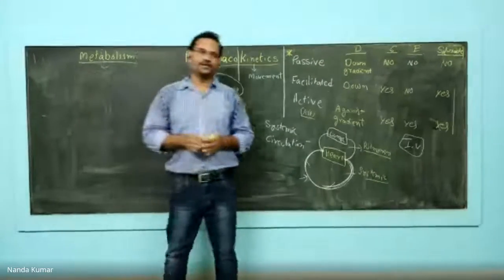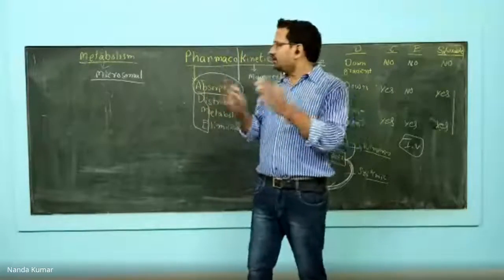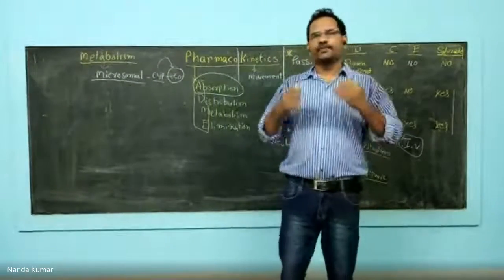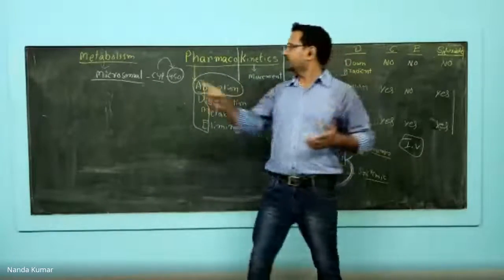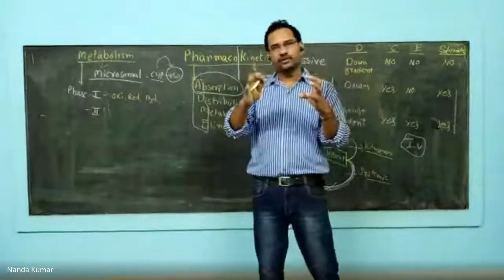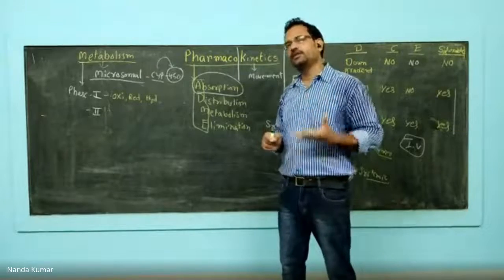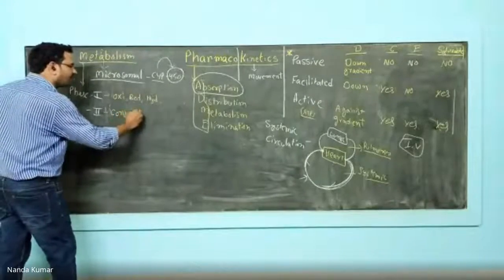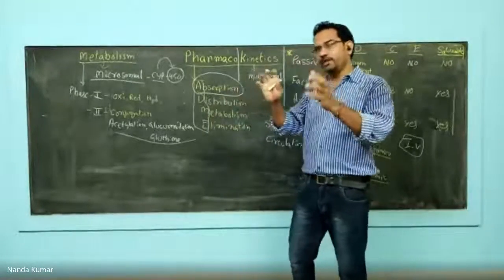Metabolism : [ Phase I,Phase II : Enzyme Inducers, Inhibitors : Prodrug & Active Metabolites ]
This video explains about Metabolic reactions ( Phase I &  Phase II ) of drugs.Enzyme Inducers & Enzyme Inhibitors are narrated with their significance. Prodrug and Active Metabolite role in the Pharmacokinetics is explained in detail. Phase I reactions include Oxidation, Reduction and Hydrolysis reaction. The goal of this phase is to improve hydrophilicity so that Drug will be eliminated through urine. Phase II reactions include Conjugation reactions which increase the bulk of the drug so as to reduce reabsorption. Barbiturates, Phenytoin, Carbamazepine, Rifampicin etc are enzyme inducers. Protease inhibitors like Ritonavir, Indinavir etc and Azoles like Ketoconazoles are enzyme inhibitors. Levodopa act as Prodrug after metabolism converted to active drug. Enalapril and Spiranolactone gives active metabolites and their duration of action is increased.